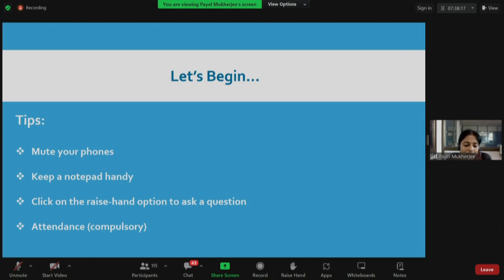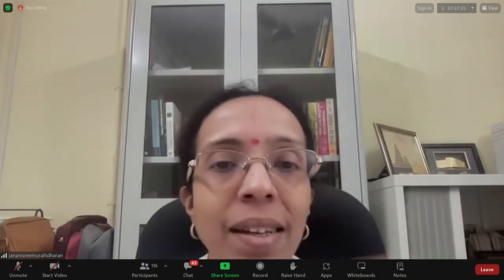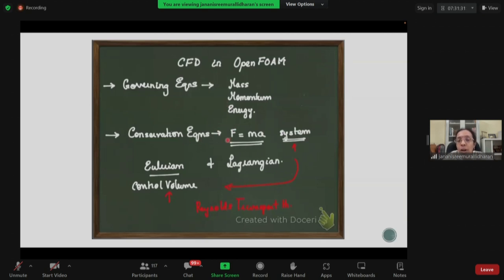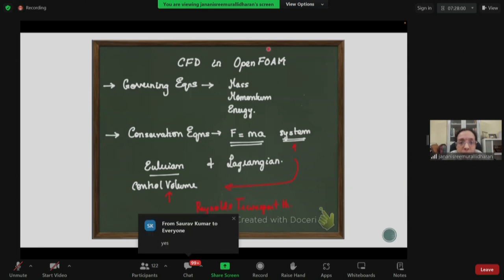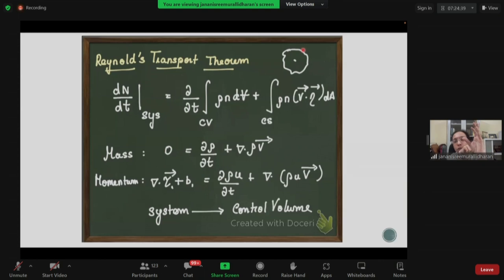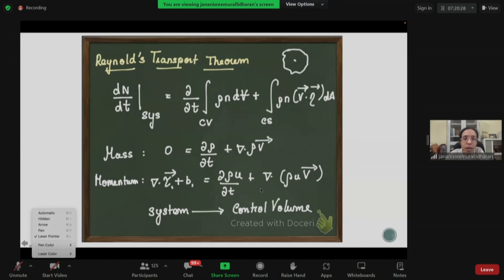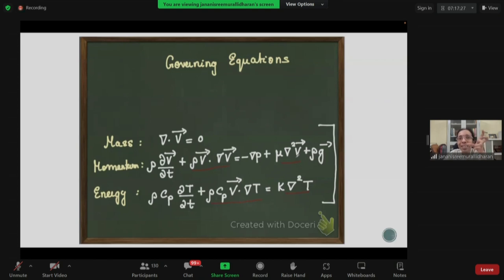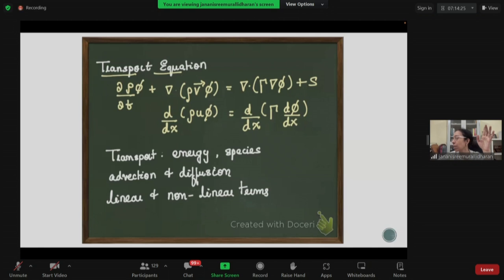TCHTPO S02 CFD in OpenFOAM